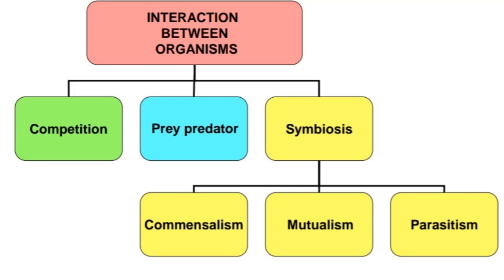ASB 0204 ECOLOGY OF COMMUNITIES